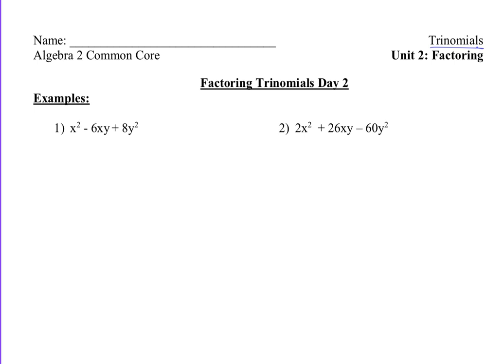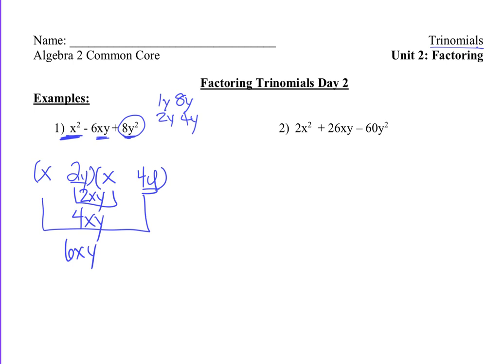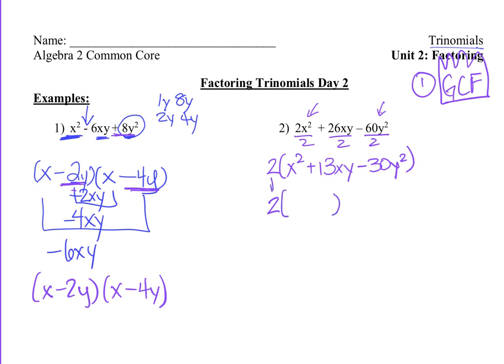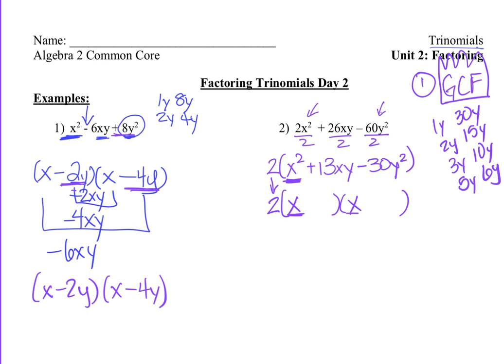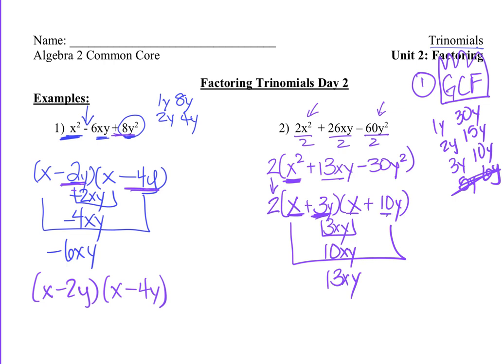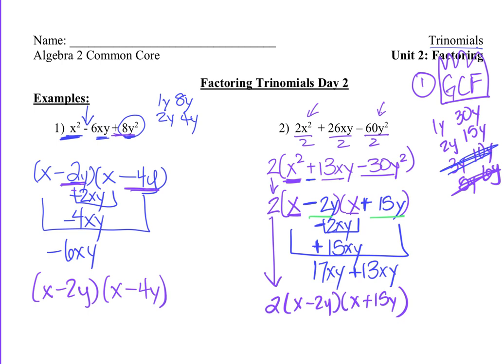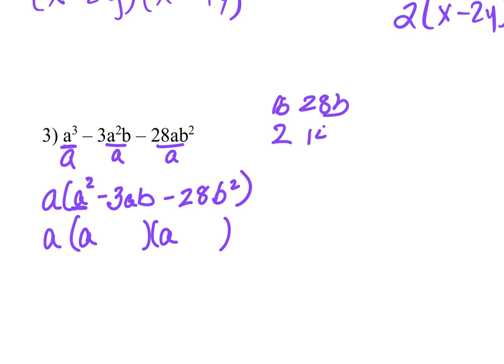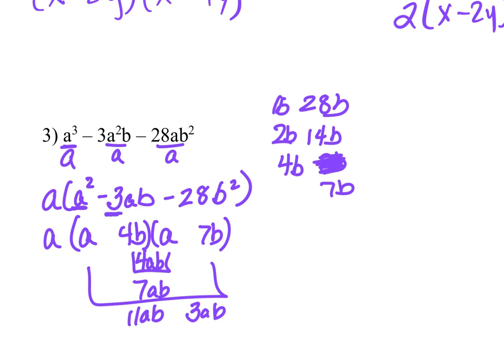05 V Trinomials Day 2